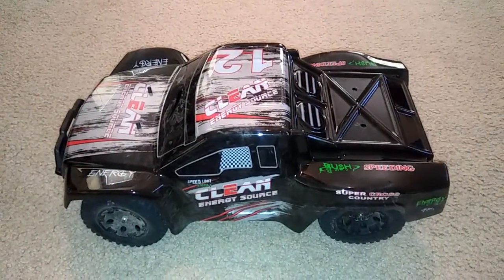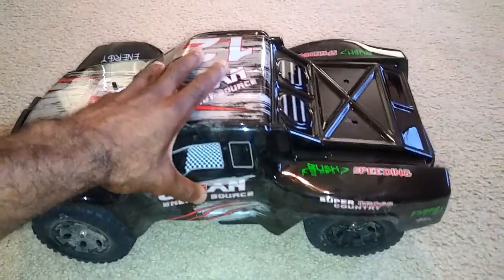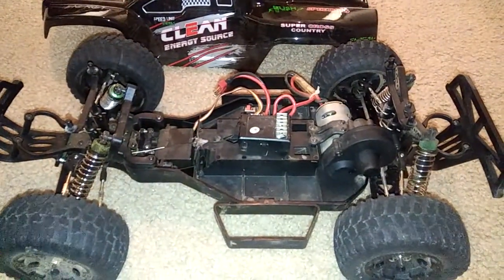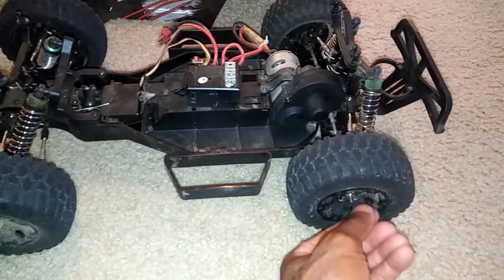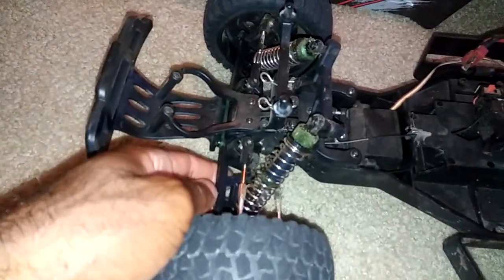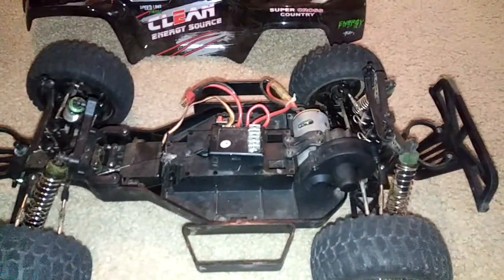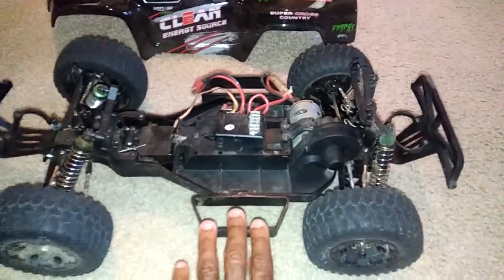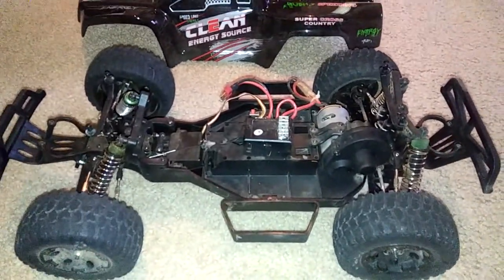WLtoys L323 2.4GHz 2WD 1/10 Brushed Electric RTR Short-Course Truck RC Car - After Run Thoughts